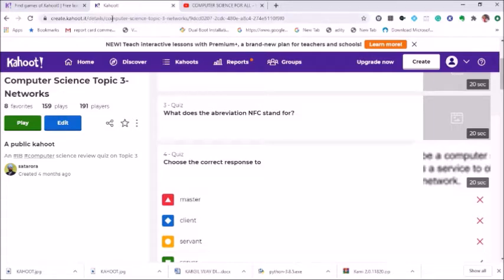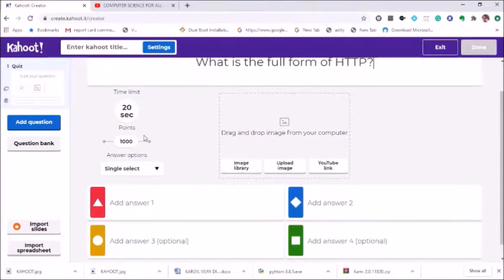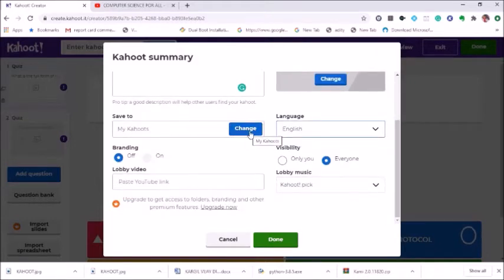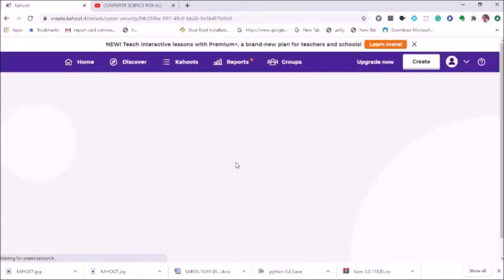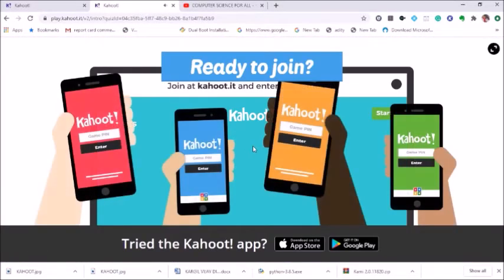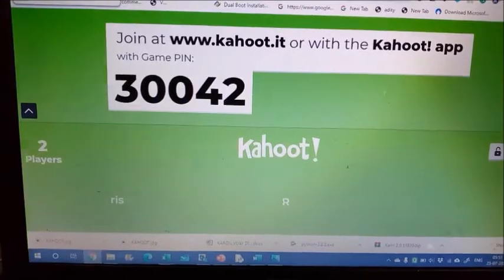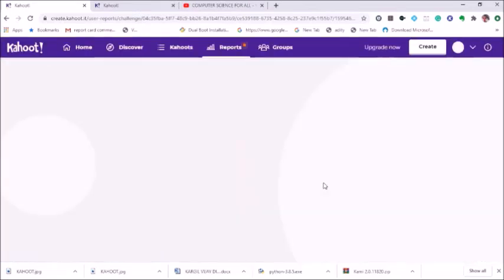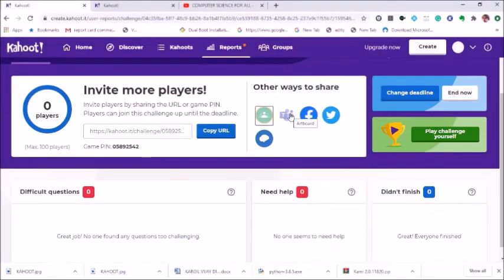What is Kahoot!? Create a Quiz Game with Kahoot|| A Quick Guide to Create Online Buzzing Classrooms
Learn how to create your own quiz game for the classroom using the free online program, Kahoot!